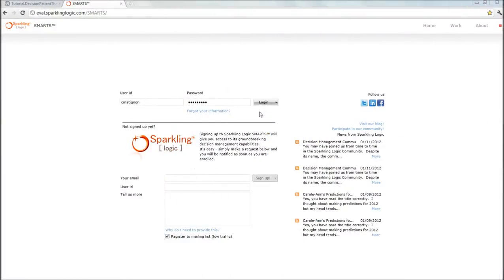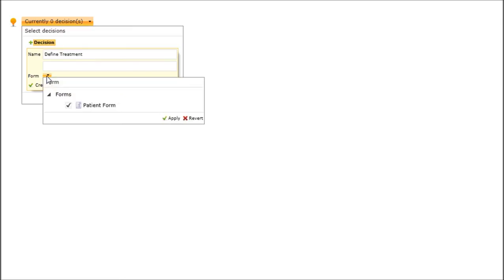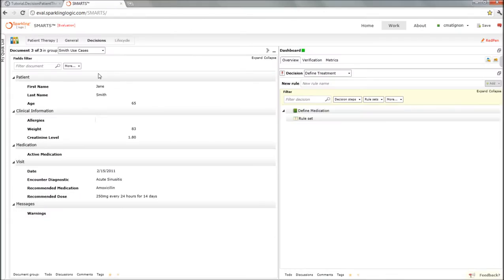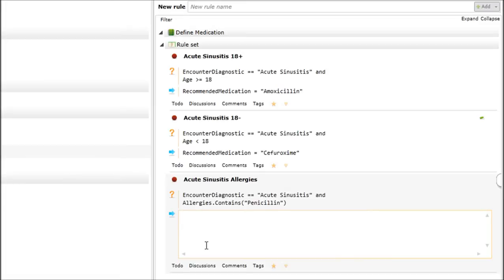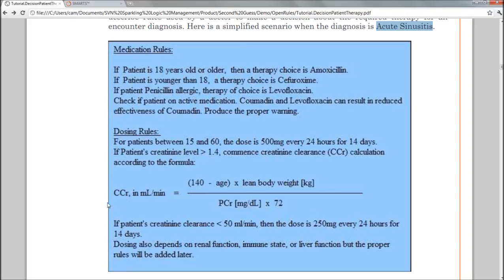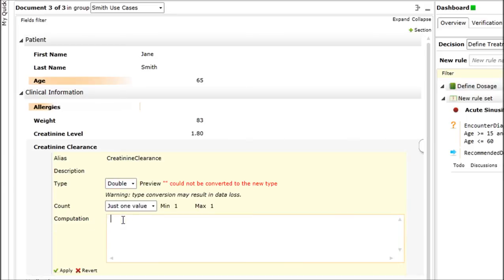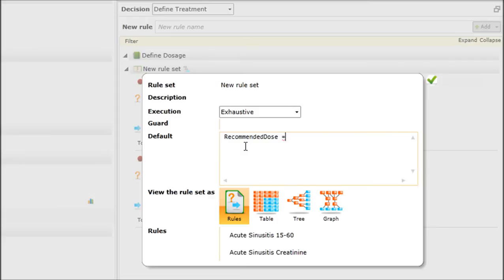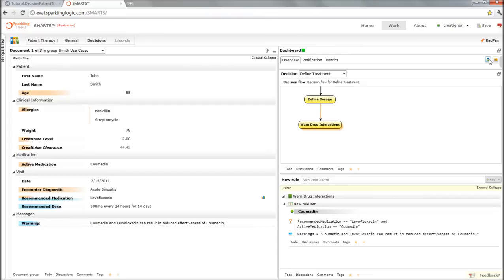Business Rules for Medical Treatment Recommendation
Sparkling Logic implements the Patient Therapy project live.  This demo features SMARTS's patent-pending RedPen capability, a highly-graphical use-case-centric approach to capture business rules.  Patient records are leveraged by the expert to determine medication, dosage and drug interactions rules.  This project contributes to the DMN standardization effort at OMG.

This video shows the complete construction from scratch of the project.